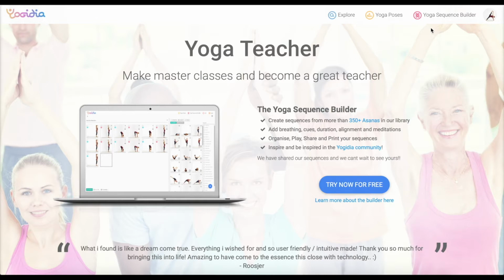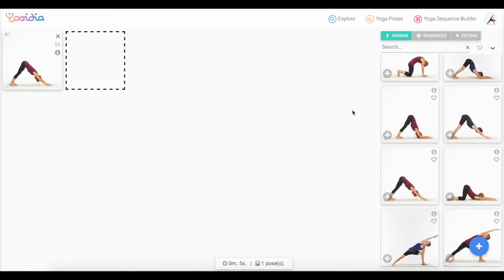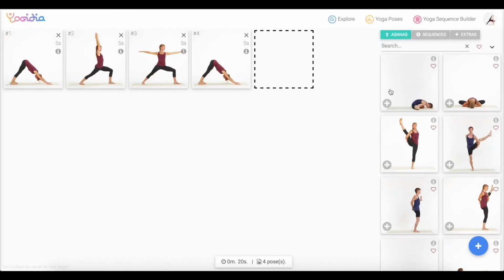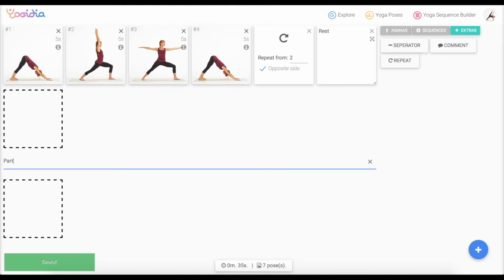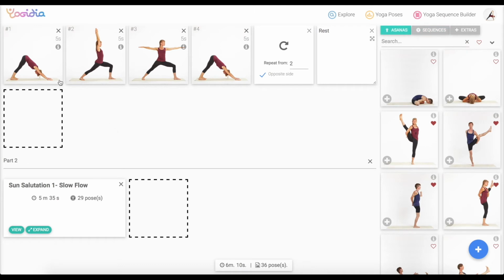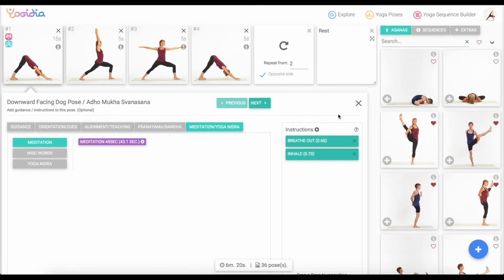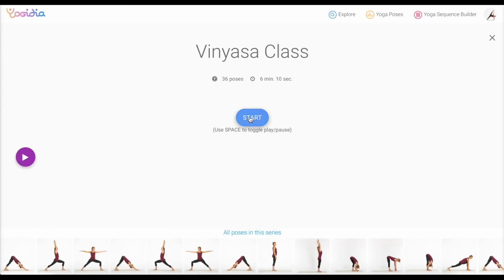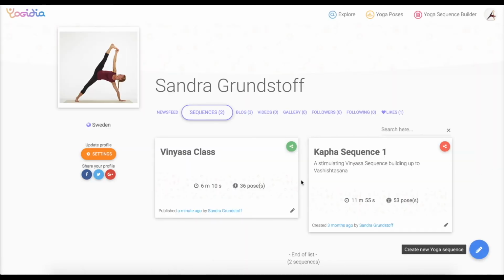Yoga Sequence Builder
Design and Build Yoga Sequences and classes